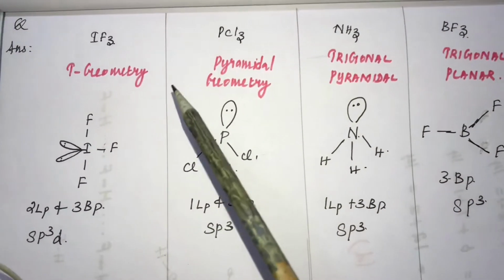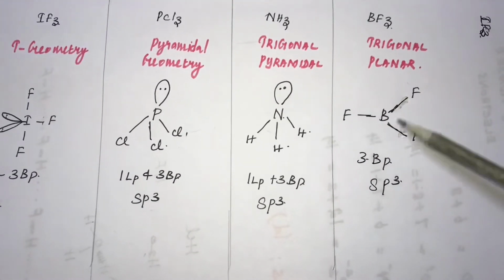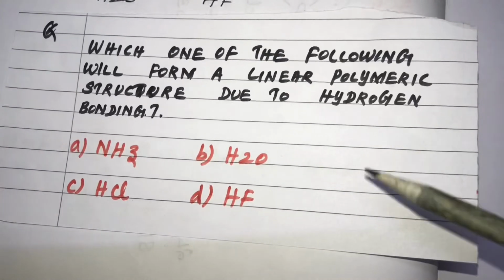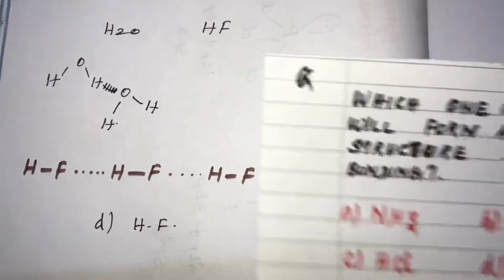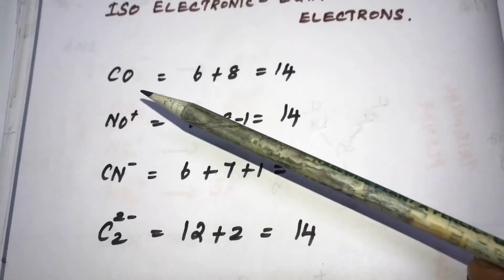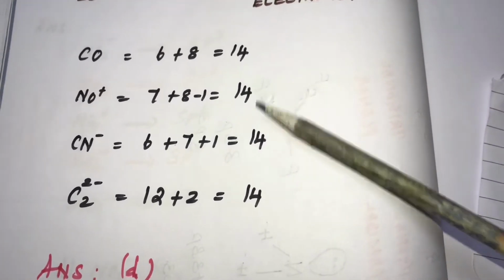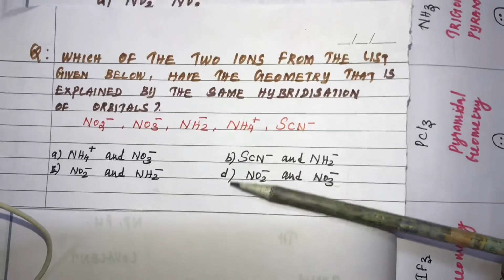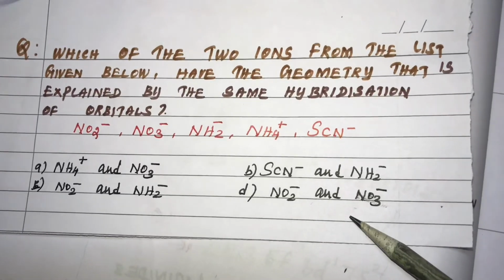Chemical bonding |neet chemistry |cbse chemistry